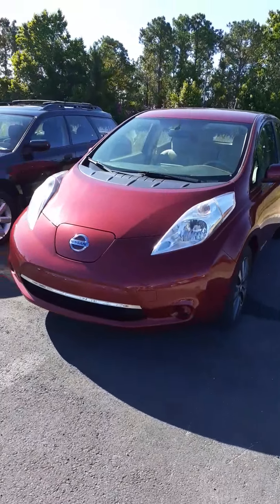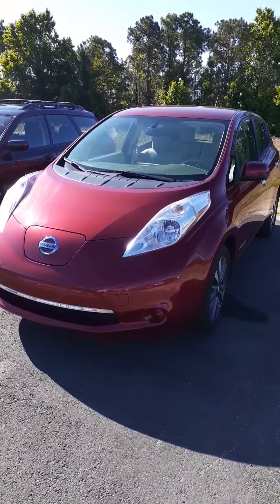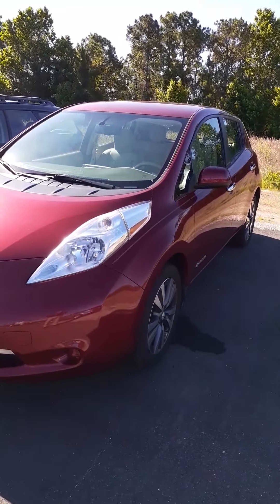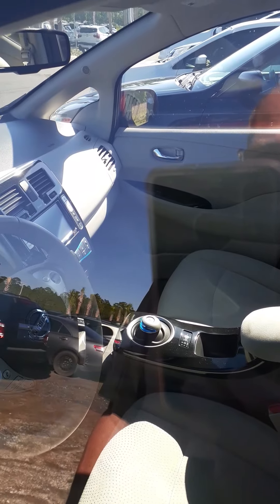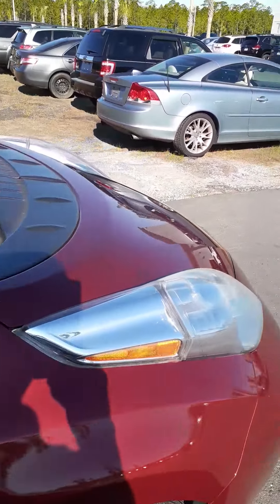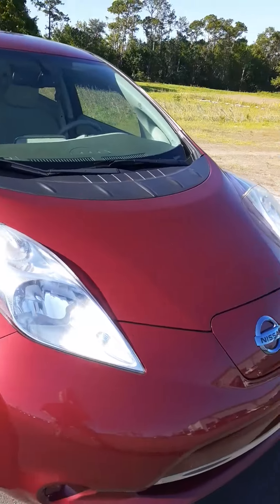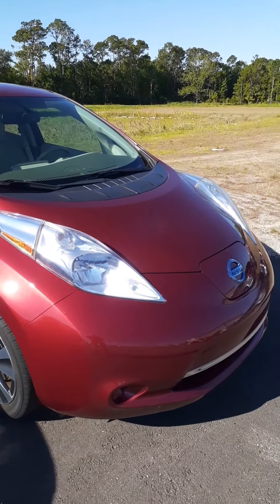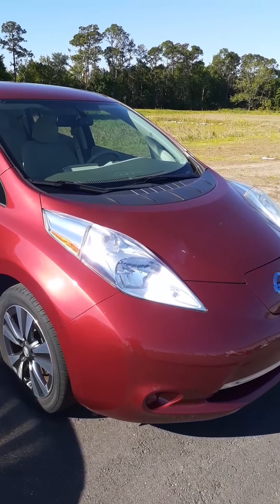VIP James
Nissan Leaf